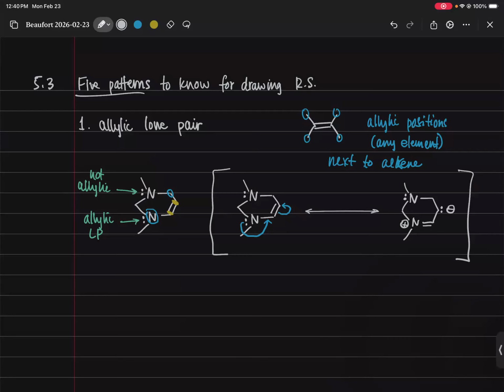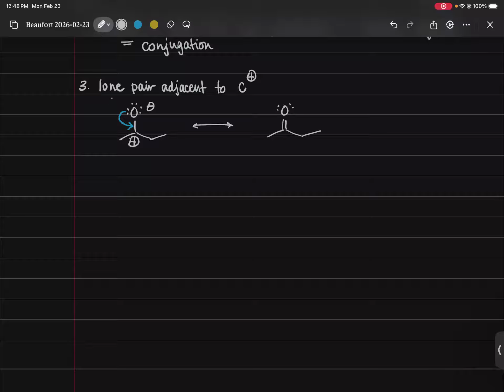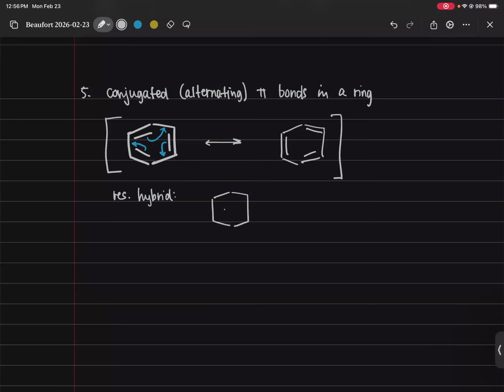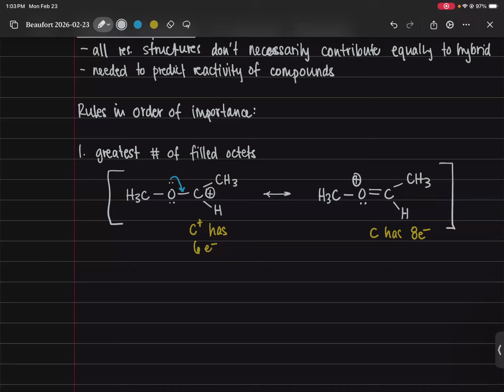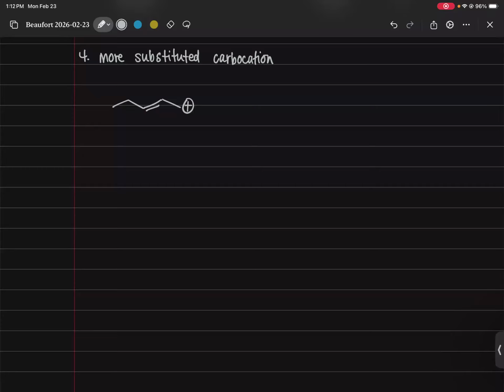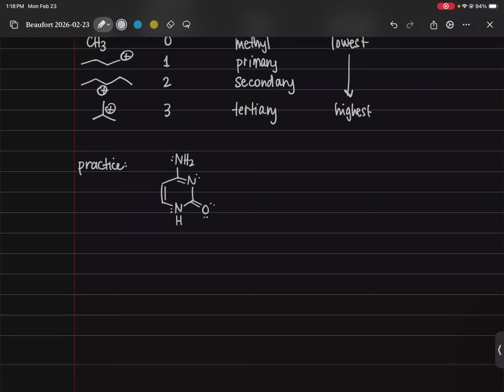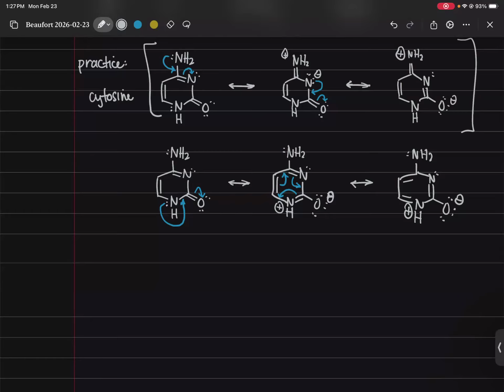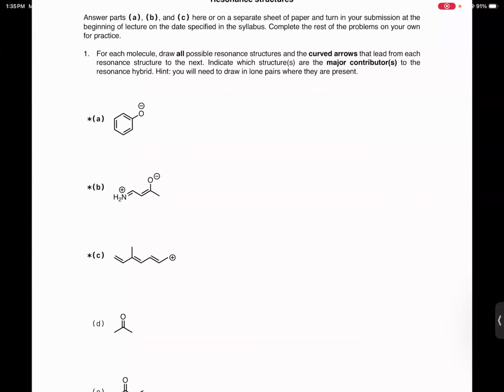Lec. 11: Ch. 5: Resonance structures (333, BFT, M260223)